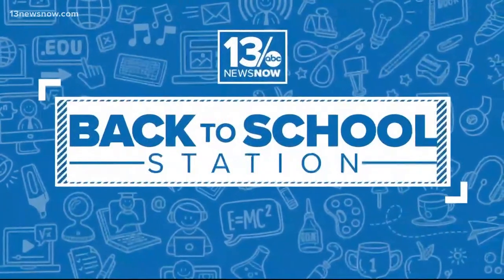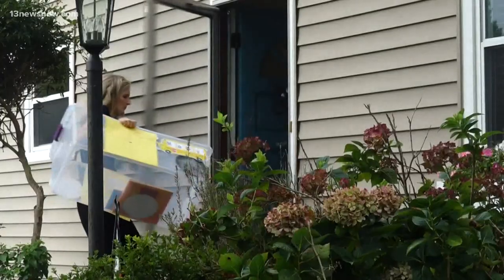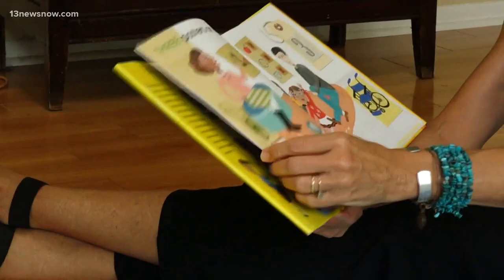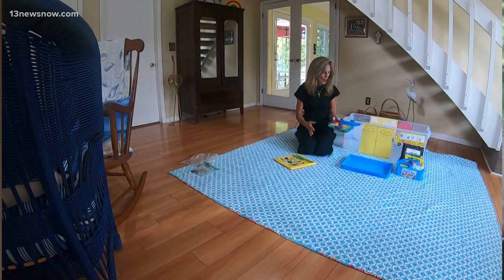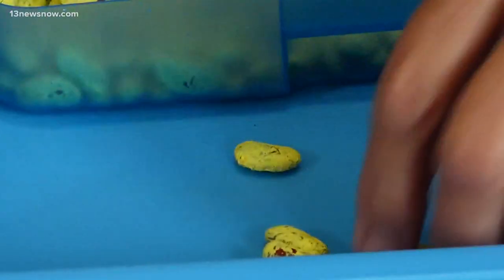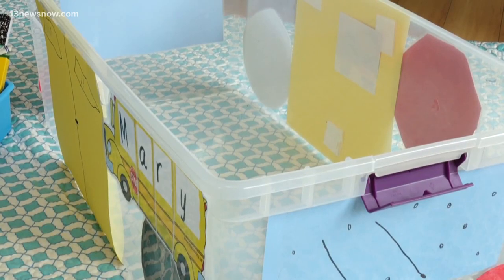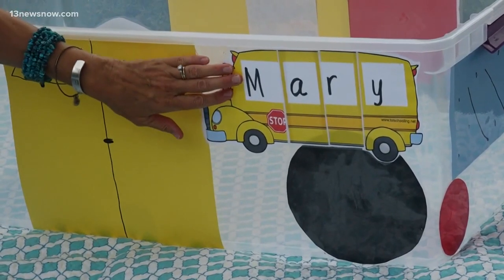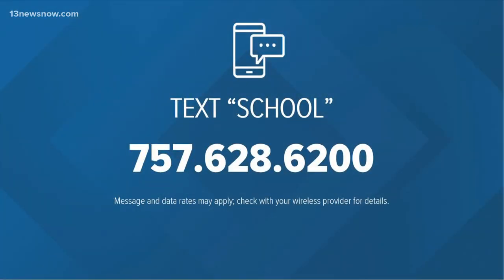Virginia Beach teachers making sensory learning tubs for young special education students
"It's important. We're just going to have to make it happen." Teachers are getting creative with how to keep students safe and engaged in lessons during COVID-19.